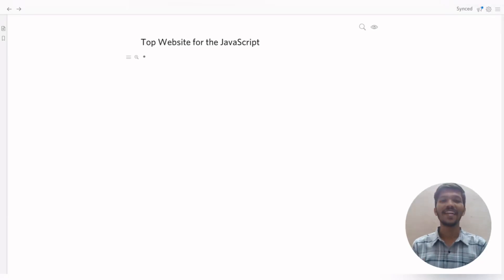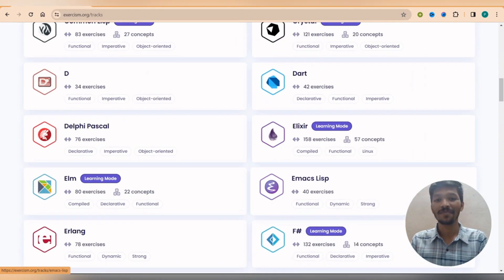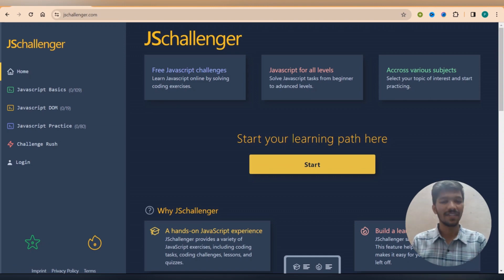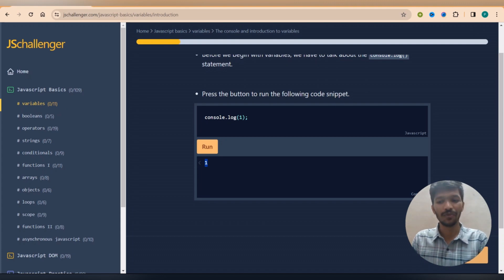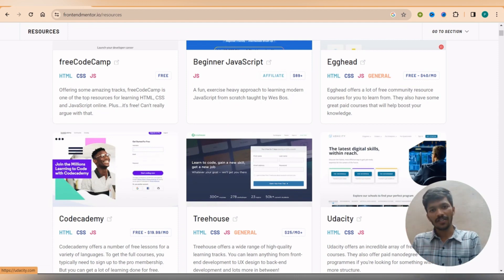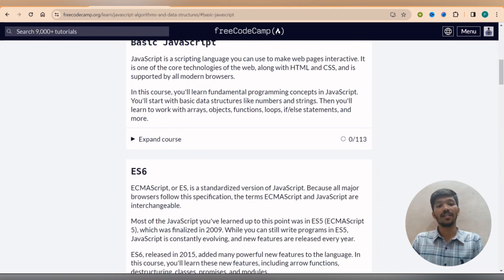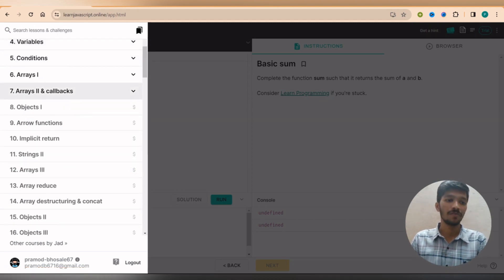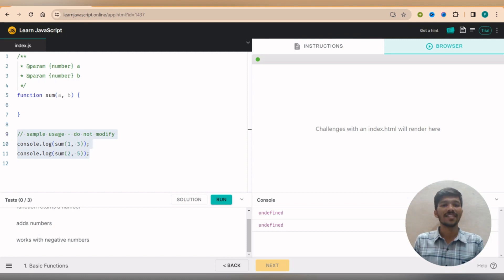Resource to Master Javascript | How to master Javascript FAST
Best Resource to Master Javascript | How to master Javascript FAST

Hello Folks,

Javascript
Best Resource to Master Javascript
How to master Javascript FAST
Roadmap to Javascript
Resource to learn Javascript
MERN STACK
mern stack
Web development roadmap
Javascript roadmap
javascript tutorial
learn javascript
javascript basics
javascript for beginners
javascript course
javascript crash course
javascript tutorials
javascript tutorial for beginners
javascript in one video
beginner javascript
javascript bootcamp
javascript training
learn javascript fast
javascript essential
javascript programmin
javascript fundamentals
learn javascript for beginners
try javascript

javascript roadmap
javascript roadmap 2023
javascript roadmap 2022
web dev roadmap
javascript developer roadmap
learn javascript
2022 javascript roadmap
javascript roadmap in hindi
javascript mastery roadmap
javascript backend roadmap
roadmap javascript developer
javascript roadmap for beginners
javascript roadmap for web development
roadmap
how to become a javascript developer

web development
web dev roadmap
web development guide
web developer
web development roadmap for beginners
best video for web development